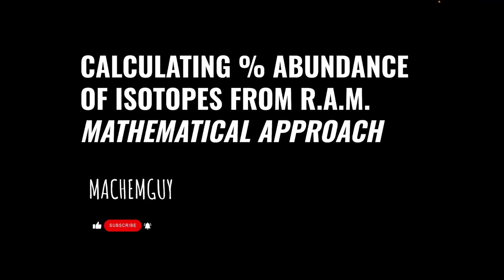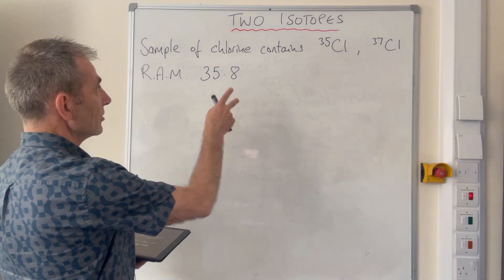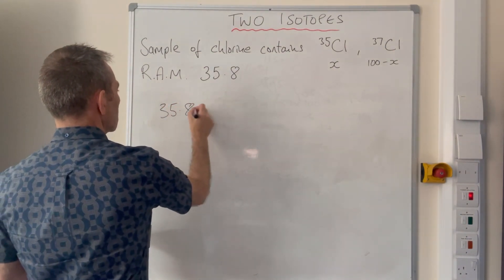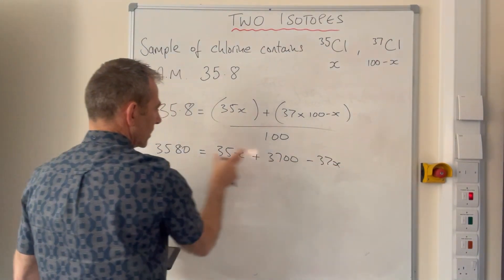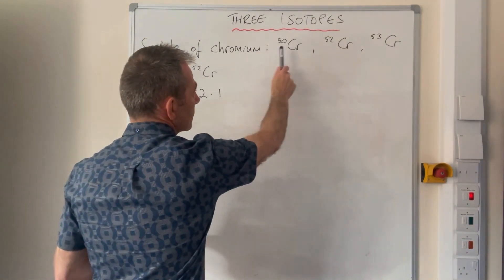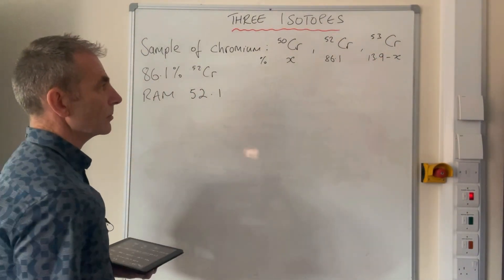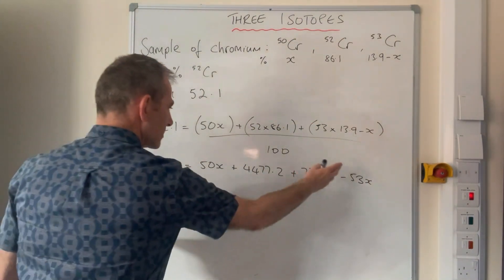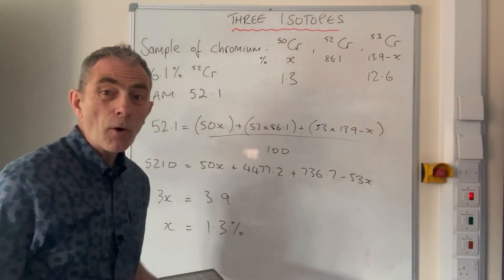CALCULATING % ABUNDANCE OF ISOTOPES FROM R.A.M. - MATHEMATICAL APPROACH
Video starts with a simple two isotope example then follows with a more complex, three isotope example taken from a past AQA exam paper